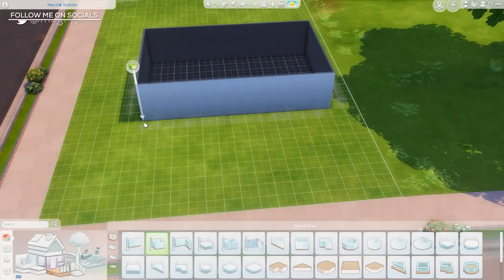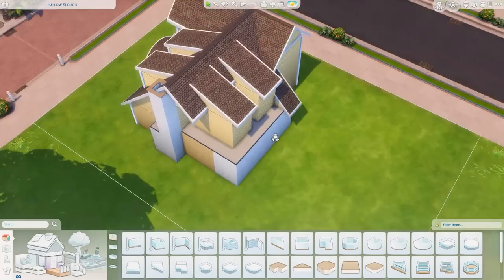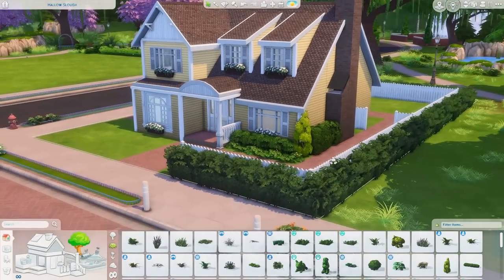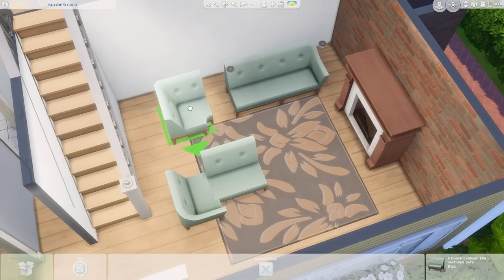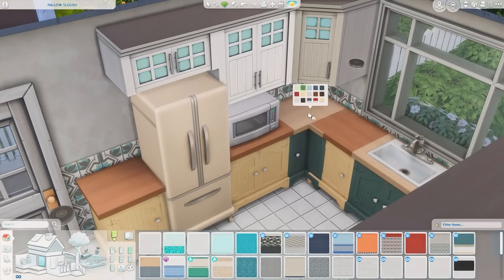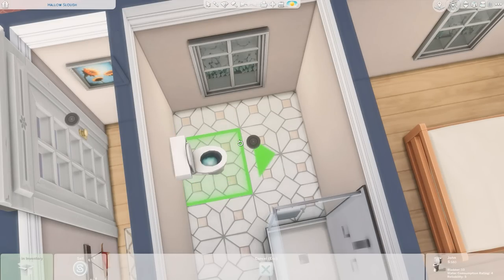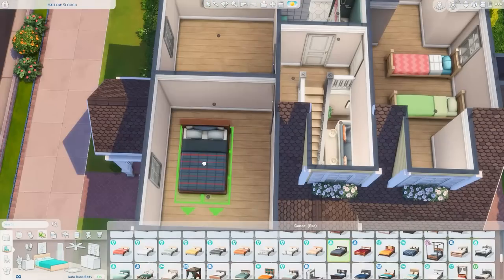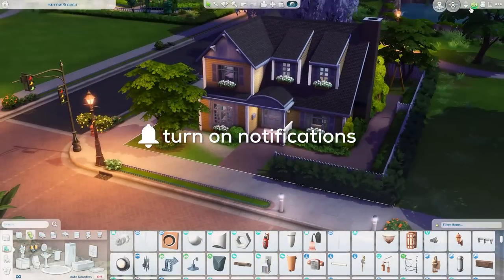Foster Family Home 👪 // The Sims 4 Speed Build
This four bedroom home is for a foster family!

Hallow Slough
4 Bed, 2 Bath
§83,016

➤ Programs
Streaming: Streamlabs OBS
Recording: NVIDIA GeForce Experience
Thumbnails/Graphics: Photoshop
Editing: Premiere Pro